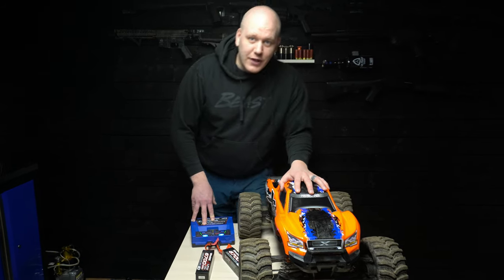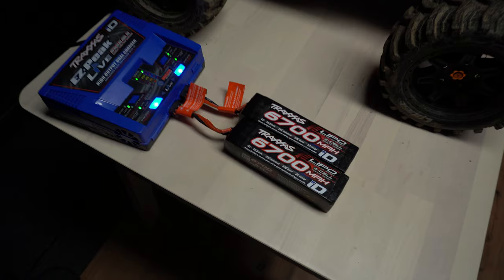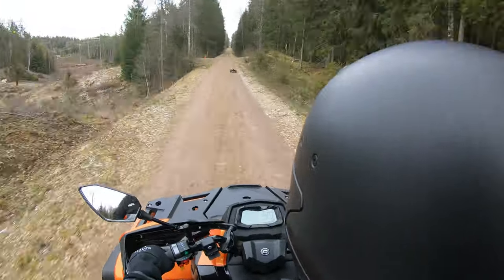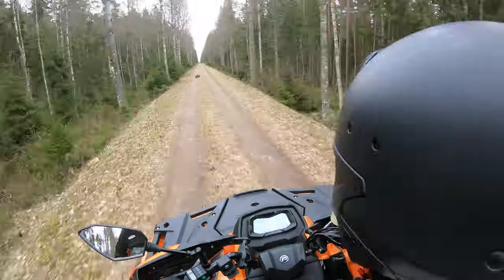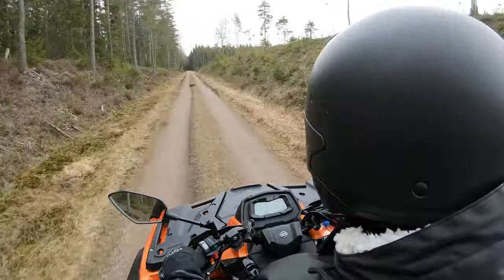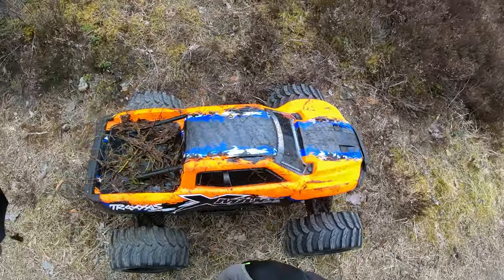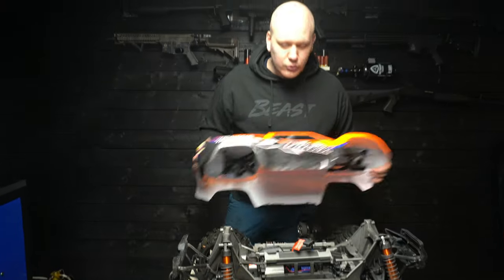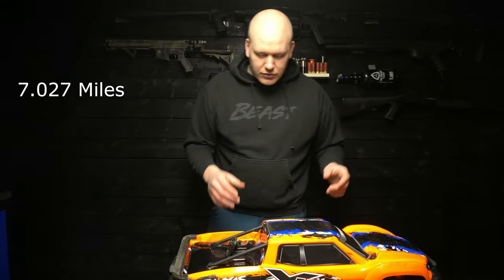Range Test On Traxxas X Maxx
⬇️Show More For Links⬇️
In this video, we test how far you can go on fully charged Traxxas 2890X 6700 mAh 14.8V 4-Cell 25C Batteries. And we were genuinely surprised by the results!

We hopped on our CF Moto 1000 and brought our Traxxas X Maxx car out to the old railroad.
This old railroad was built as a lifeline between Borås and Jönköping.
The first section built was between Borås - Ulricehamn, and it opened up for travels on the 14th of December 1917.
The railroad track starts in Gånghester, which is 7 kilometers from Borås central station, and
it took years to complete, bringing the price tag for the track and buildings made along the way to 2,55 million Swedish krona (SEK), and 470 000 Swedish Krona (SEK) was paid for the vehicles used during the building of this railroad.
Now, what happened to the rest of the railroad, the section we were driving on, you may ask?
Well, it wasn't until 1928 that they started building the second section of the railroad, Ulricehamn - Jönköping. And they took their time building this, because it was not finished until the 1st of March 1940. And it was the last new railroad that would be opened up for traffic in Sweden for the coming next fifty years.
The cost of building railroads was too high.
At the same time that the section Ulricehamn - Jönköping was opened for the public in the 1st of March, 1940, this railroad was bought by the state and became a part of the states railroads, after the governments ruling that all railroads in Sweden must be owned by the state. Not by individuals or companies.

The Traxxas X Maxx car (without batteries)

Traxxas Dual charger with batteries

Traxxas Dual charger without batteries

The batteries we use

Hex tool Perfect for RC

This is some of the gear I use.

🔦 Video light on the Sony 6400

Smallrig to hold all the attachments to the Sony 6400

🔋Spare battery and charger to the Sony 6400

📸 GoPro here 7 since it has a replaceable lens